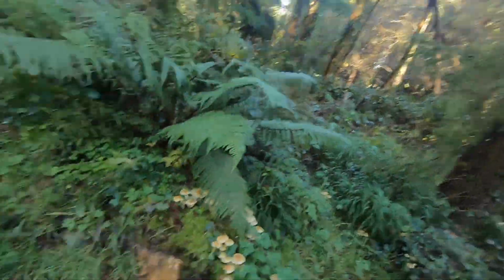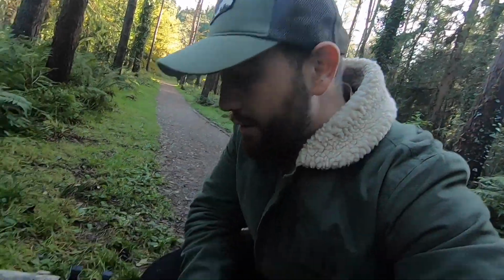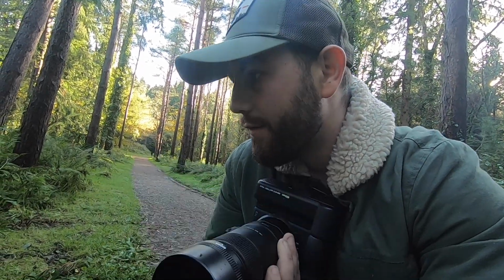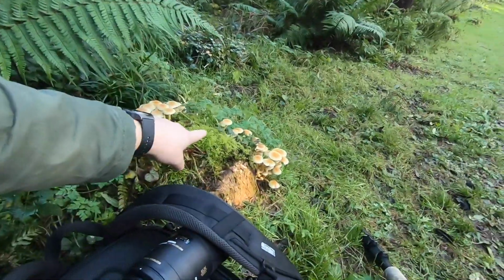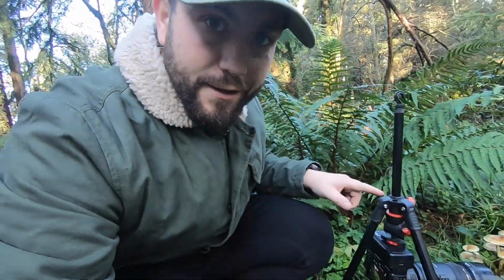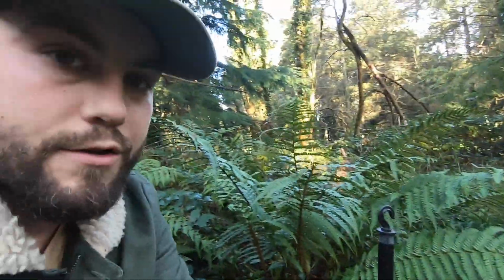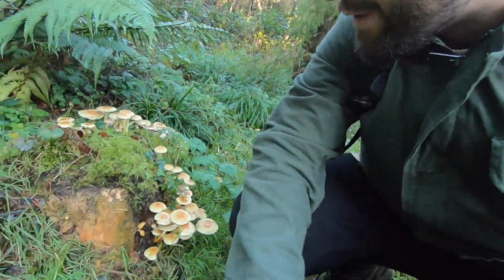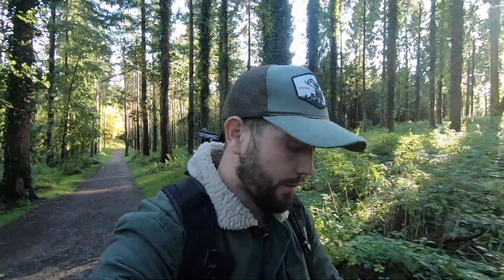Macro Photography with the Sigma 105mm F2.8 EX DG Marco (Irish Wildlife)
Macro Photography , unexpected session photographing some mushrooms on the woods. Happy with the results with some help from photo stacking in Photoshop.

Images taken with the Sigma 105mm F2.8 EX DG OS HSM Macro along with the Nikon Z6 ii.

Vlogging with the GoPro Hero 7 Black